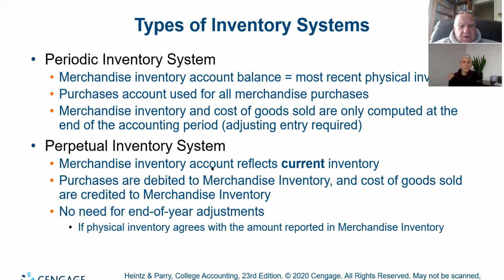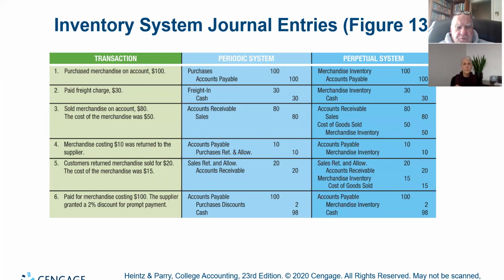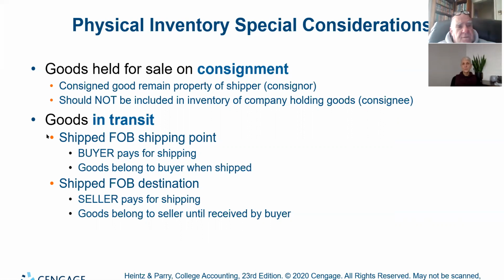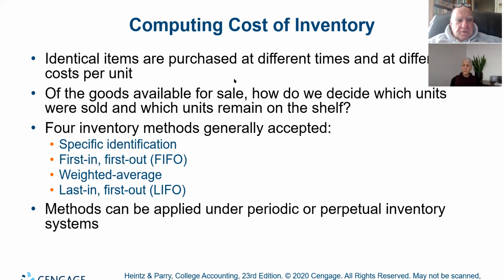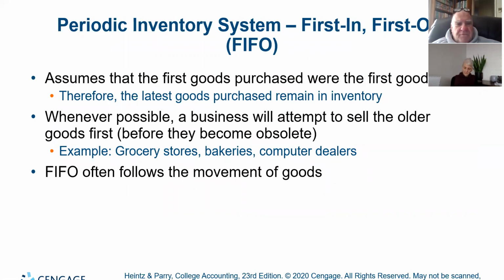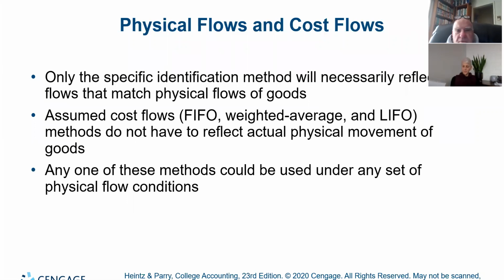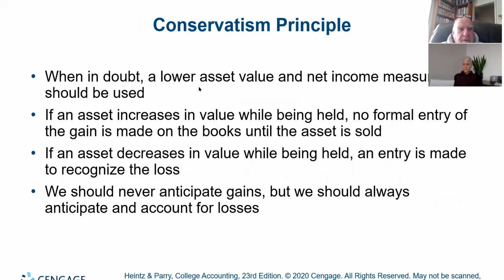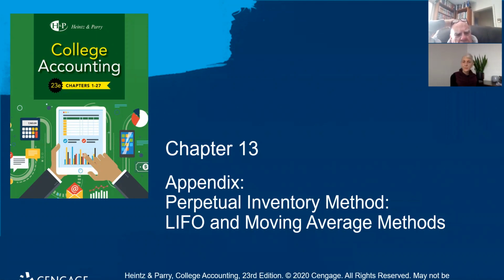Chaper 13 ACC 110